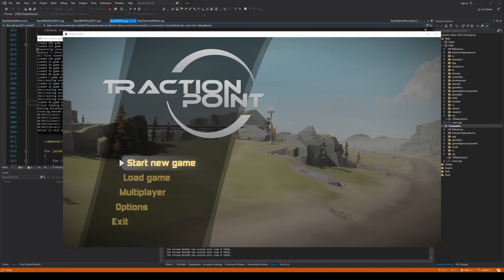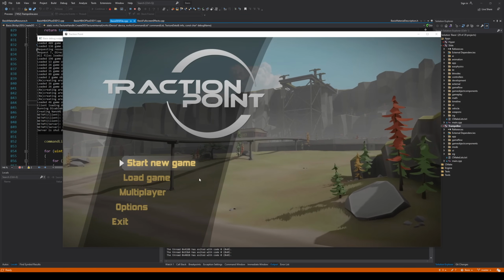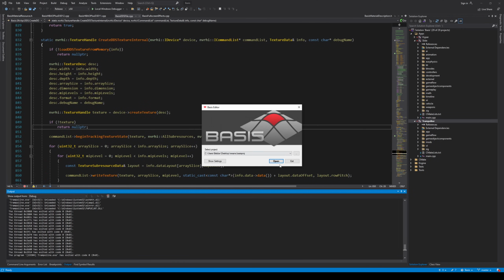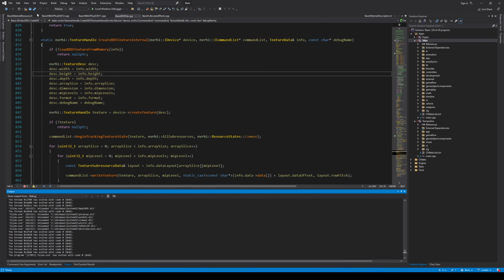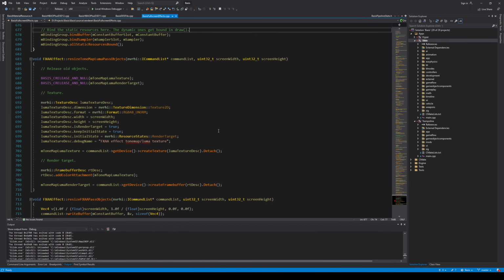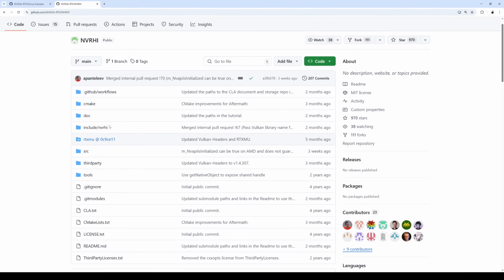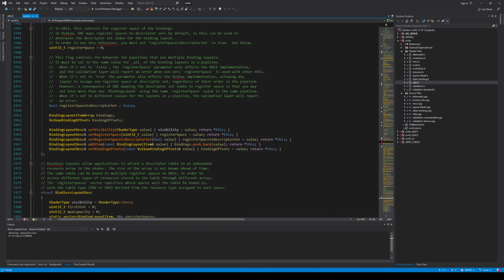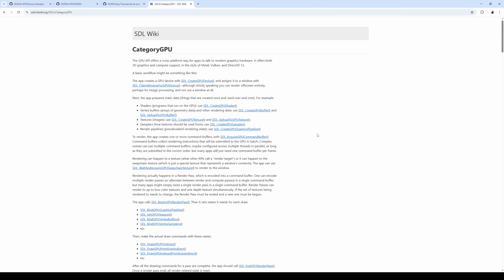Rendering with NVRHI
Let's take a look at NVRHI, the Rendering Hardware Interface by NVidia, which the Basis renderer is now using for all rendering.

Intro: 0:00
What is NVRHI?: 2:20
Demo time: 5:35
The previous game runs too!: 10:34
A look at the code: 11:56
Accessing the native API: 21:05
Documentation and Donut samples: 24:32
A look at NVRHI's code: 27:15
Validation layer: 32:31
Some alternatives: 33:36
Outro: 35:42